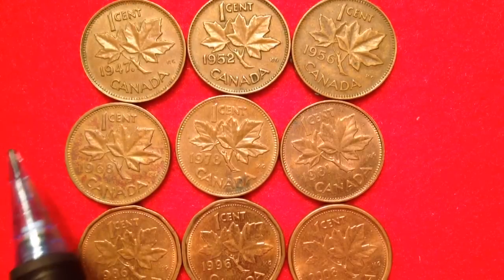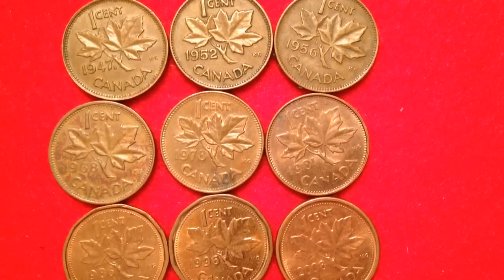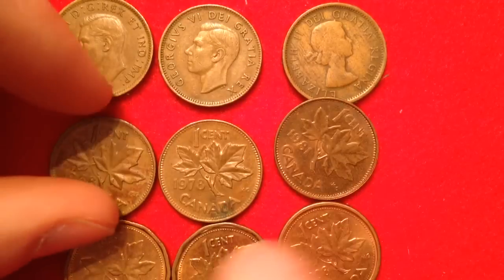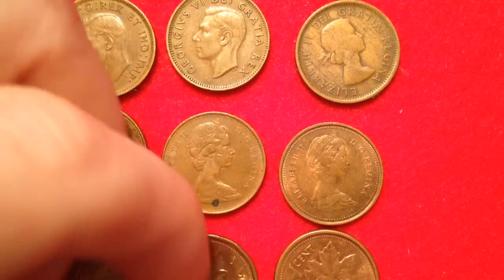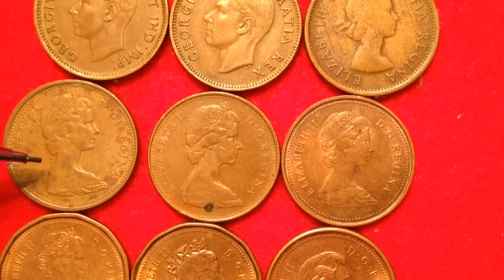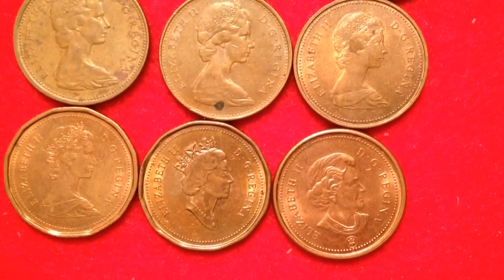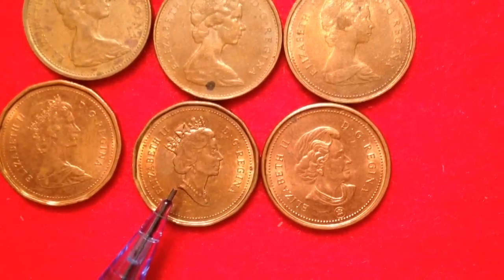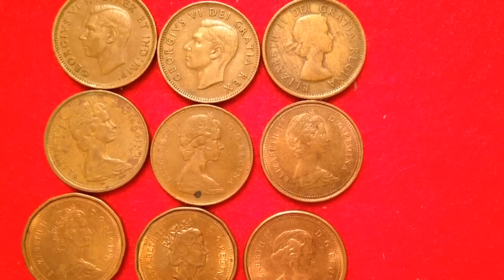Canadian Pennies To Look For: 1947-2008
Country Canada
Type Common coin
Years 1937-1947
Value 1 Cent
0.01 CAD = 0.0077 USD
Metal Bronze
Shape Round

Country Canada
Type Common coin
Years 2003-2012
Value 1 Cent
0.01 CAD = 0.0077 USD
Metal Copper plated Steel
Shape Round